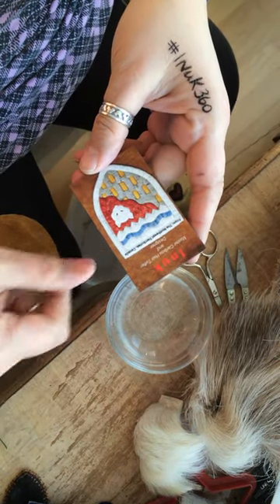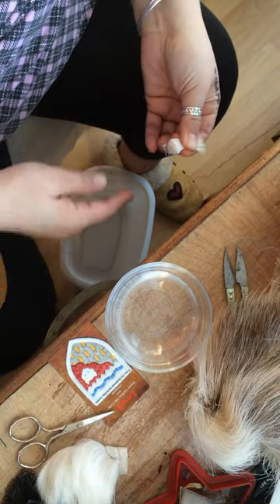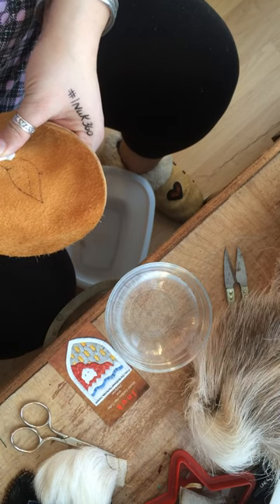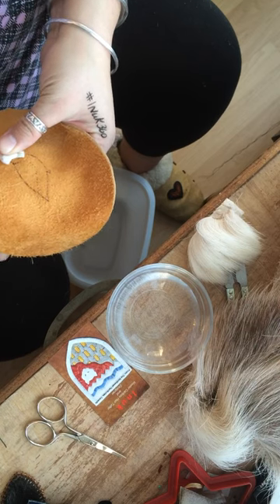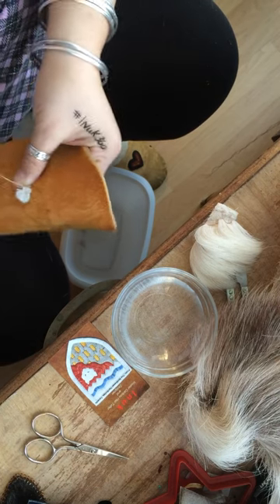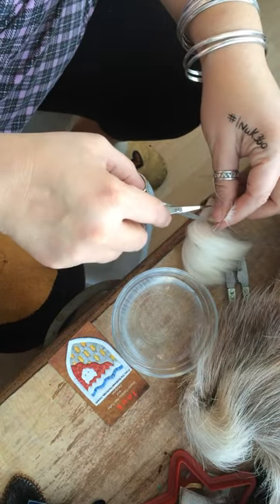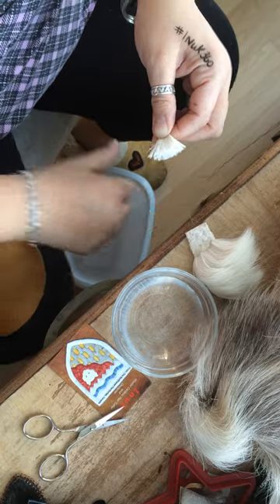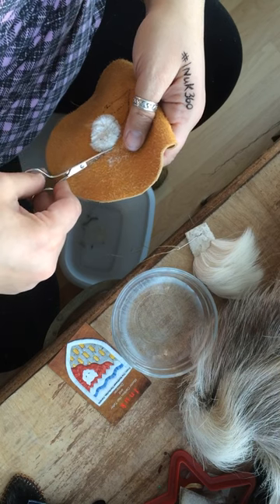CARIBOU Hair Tufting Demo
I am doing a caribou hair tufting demonstration.